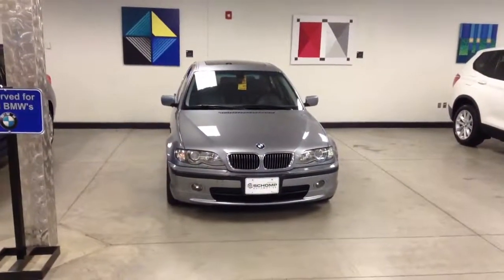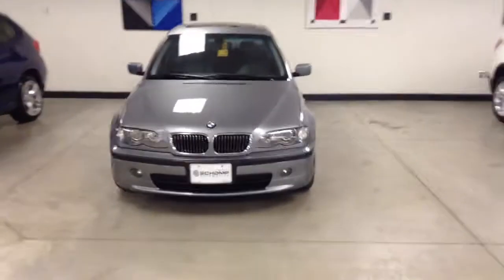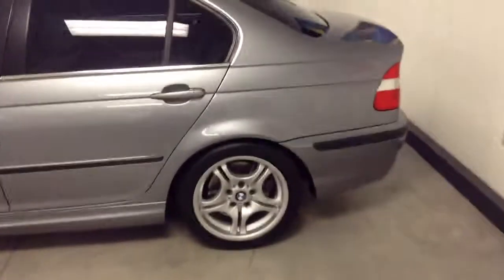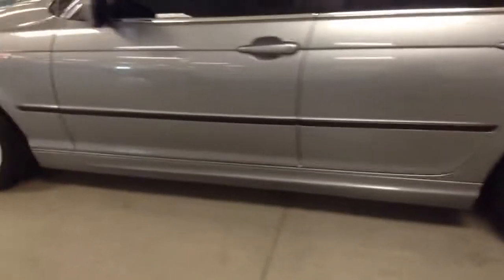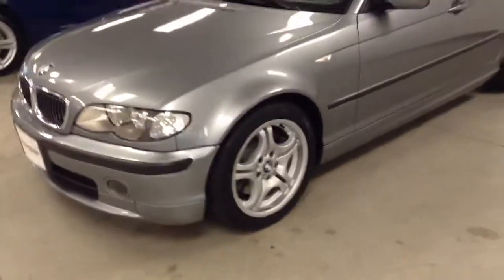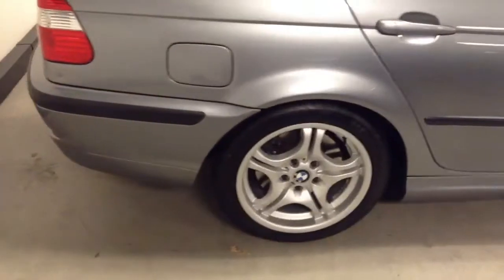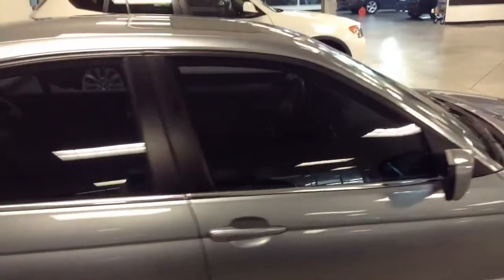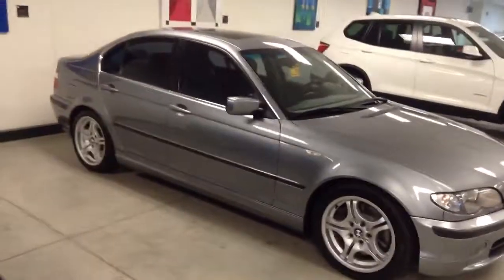2003 BMW 330xi